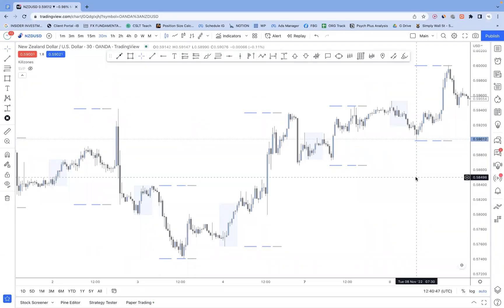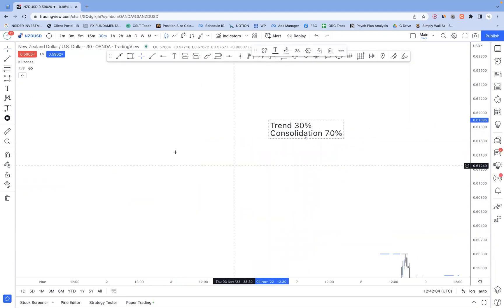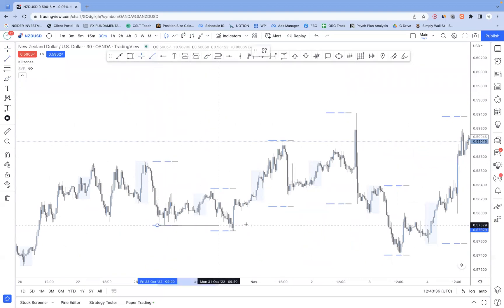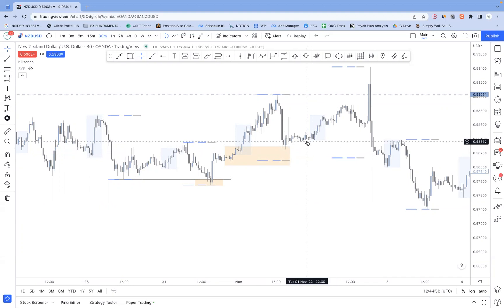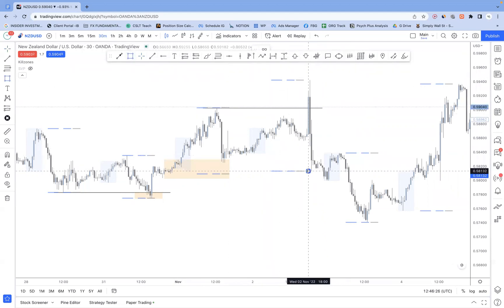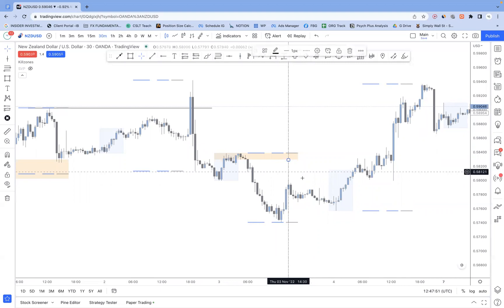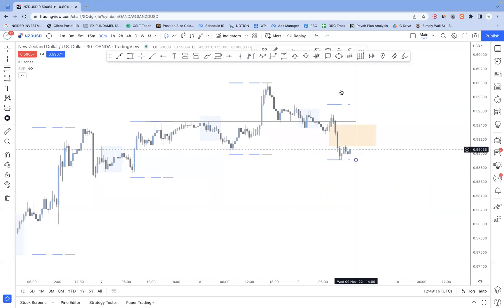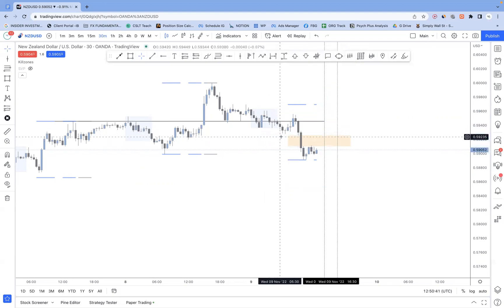Best Time To Get Trading Results (Part 2)